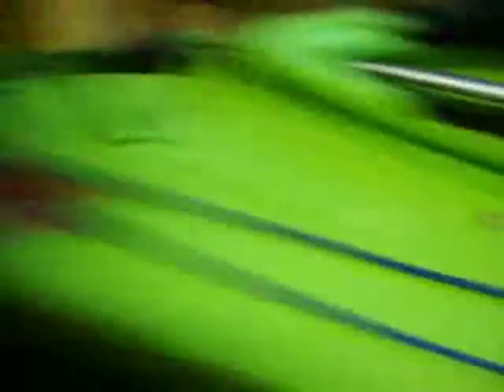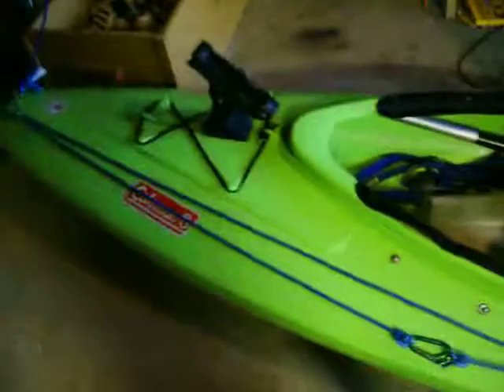Kayak anchor trolley